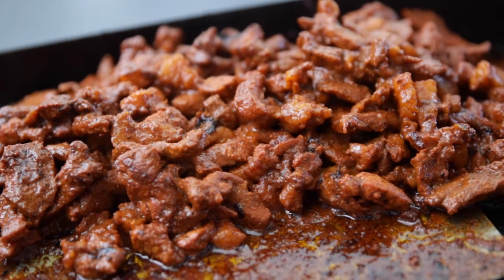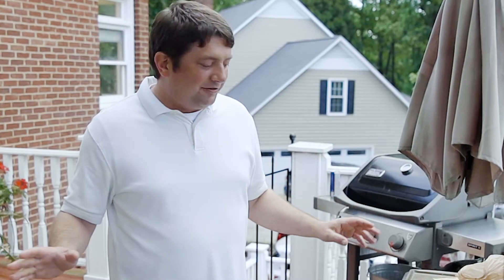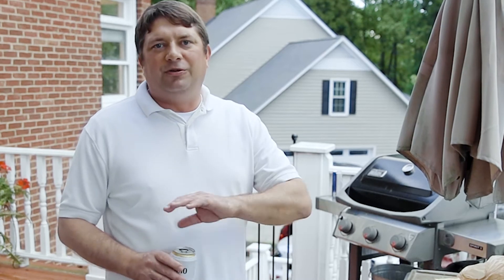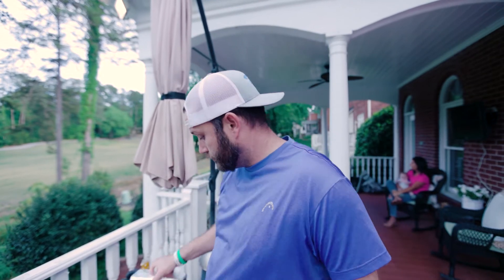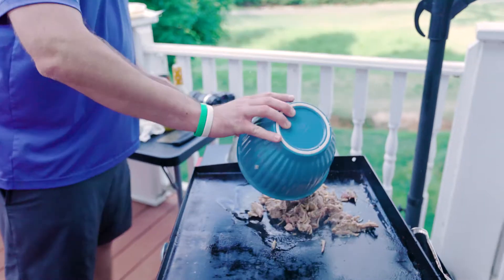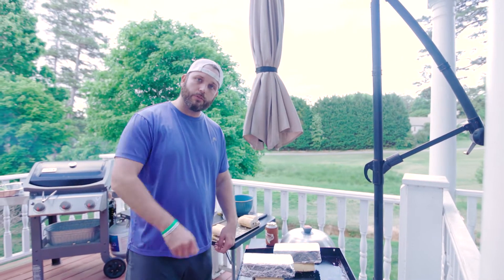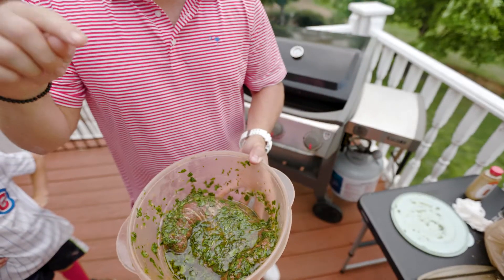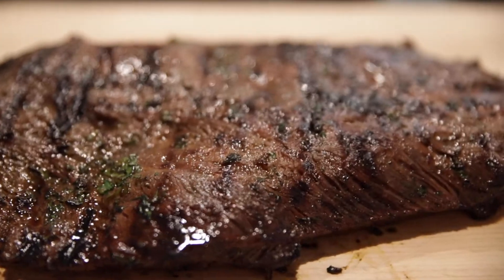Al Pastor | Our Cinco De Mayo Cook-off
Today it is Cinco De Mayo done three ways.  Matt shows you the perfect al pastor.  "Dairy Free" Jeff shows you an amazing Cuban sandwich, and Jeff shows how to make the most amazing carne asada.

There is not much better than celebrating wonderful holidays with great friends. Lighting up the Weber Spirit, the Blackstone and drinking ice cold beer is what life is all about.

Question of the day:

What is your go to Mexican food?